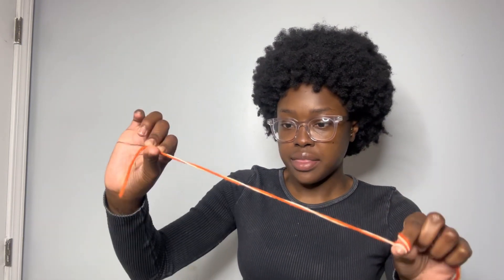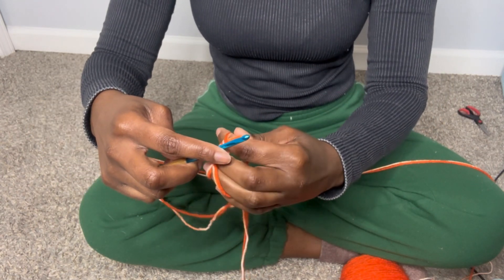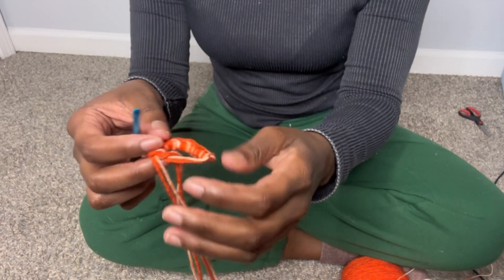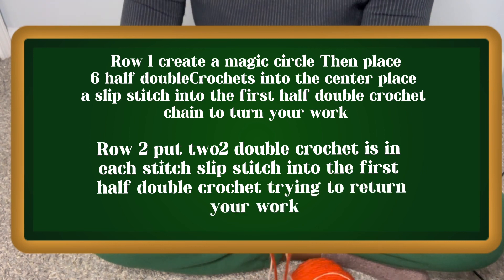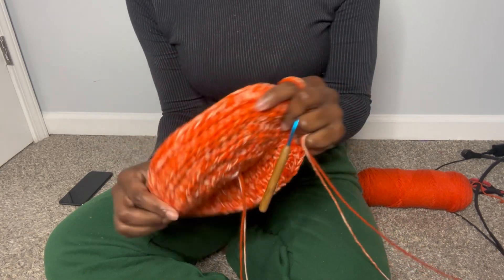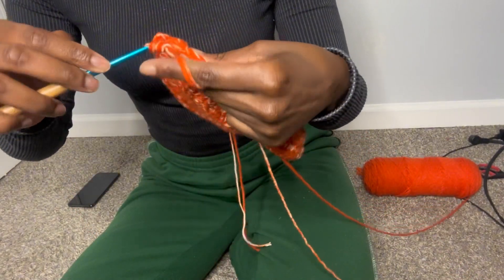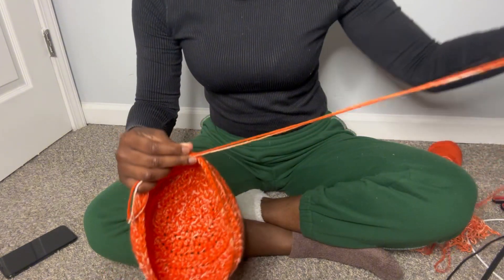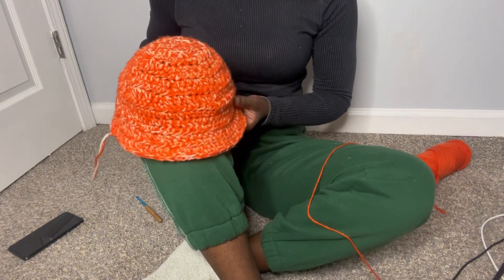How to Crochet Bucket Hat | Beginners Friendly| Orange Creamsicle Hat | Simplified steps